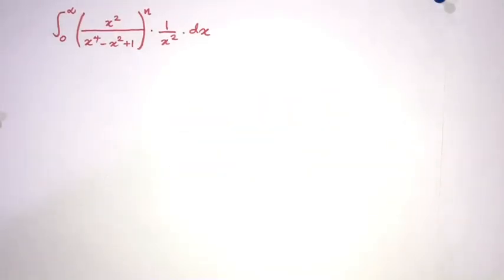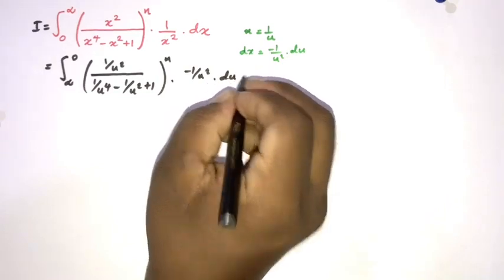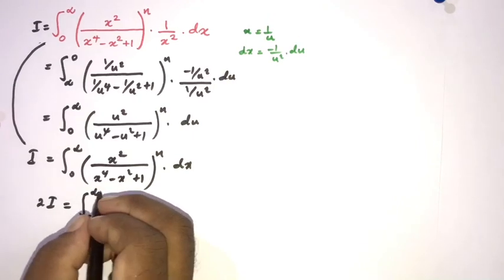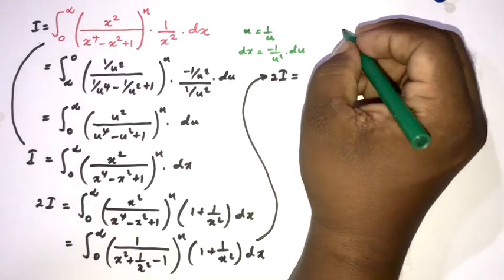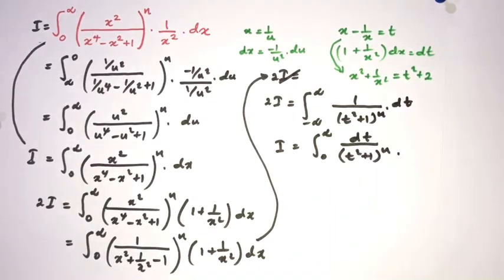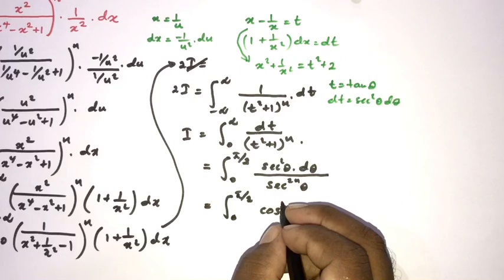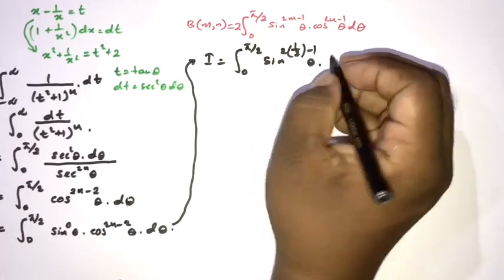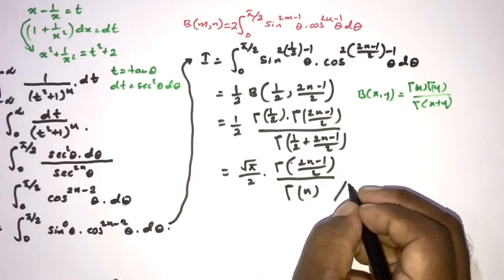Nice Integral!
Nice Integral! |  integral calculus - integration - integral- advanced integration- advanced integral calculus - advanced integration techniques - Gamma function - Beta function